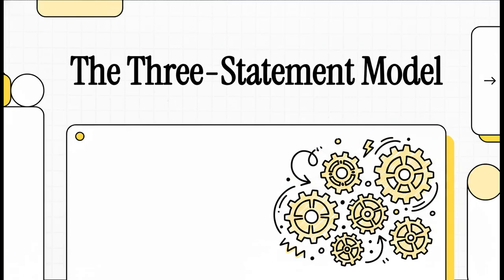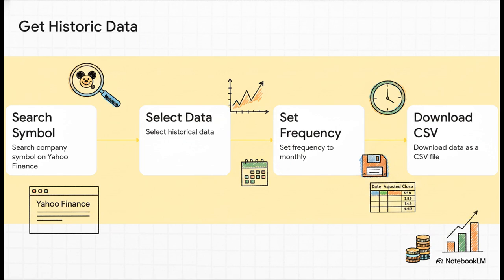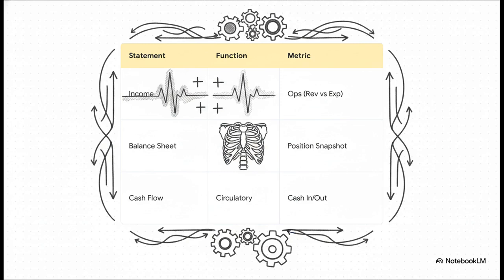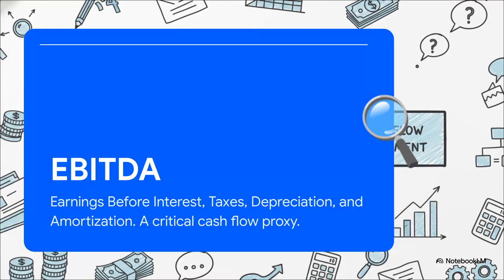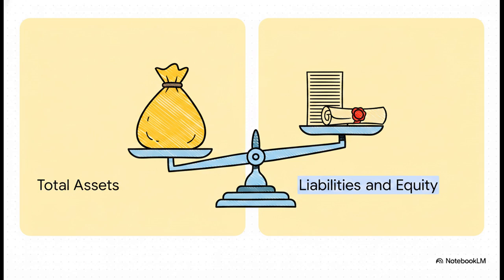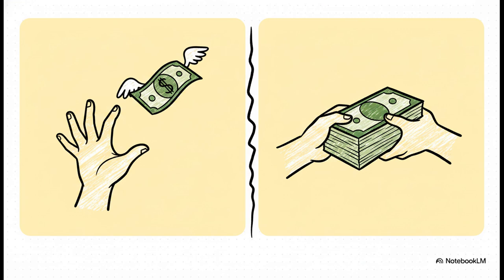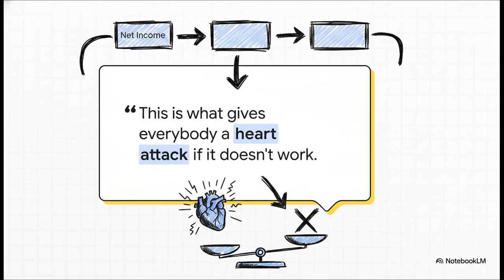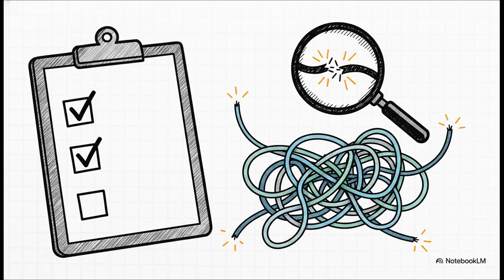The Three Statement Model - Financial Model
This video is helpful for understanding rate of return, Financial statement which includes statement of Profit and loss, Cash Flow statement and Balance sheet..